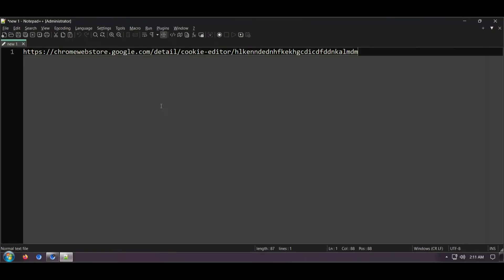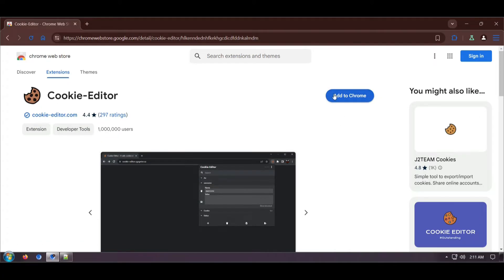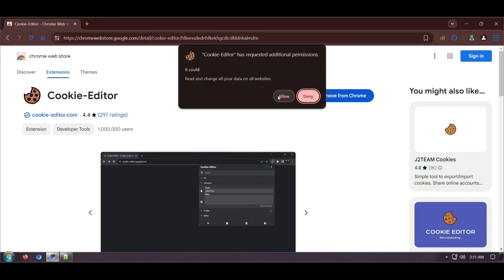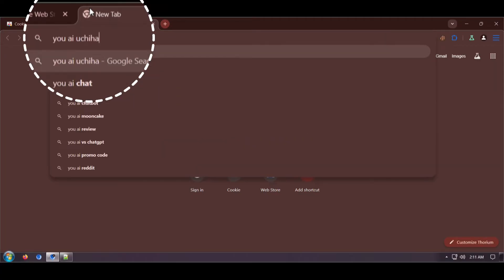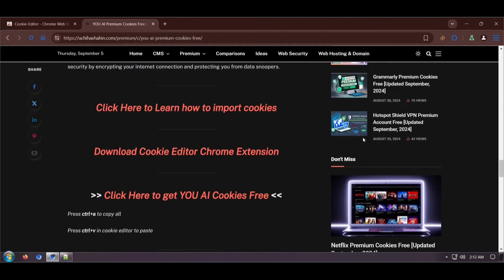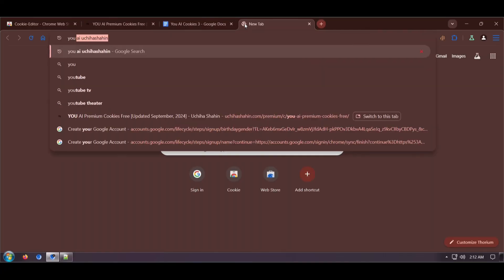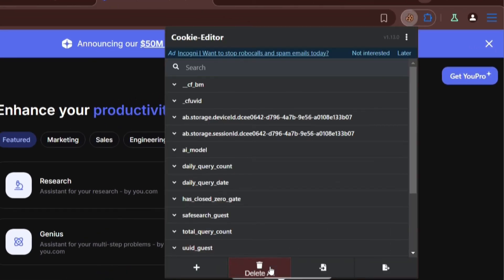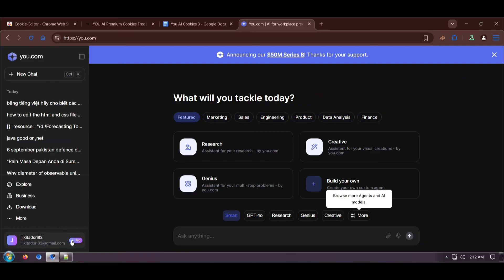Learn How to Import Cookies [2024]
In this step-by-step tutorial, you'll learn how to import cookies using the latest methods in 2024. Whether you're managing browser sessions or looking to simplify your online experience, this guide will show you how to use cookie editor extensions efficiently.

🔑 Key Takeaways:
- Understand what cookies are and how they work.
- Import cookies from various sources with ease.
- Step-by-step demonstration.

👨‍💻 Tools Mentioned:
- Cookie Editor Extensions
- Chrome

00:00 - Intro
00:11 - Download Extension
00:47 - Get Cookies
01:31 - Import Cookies